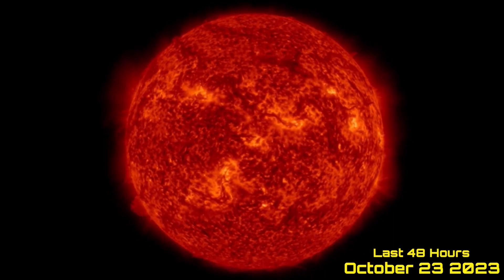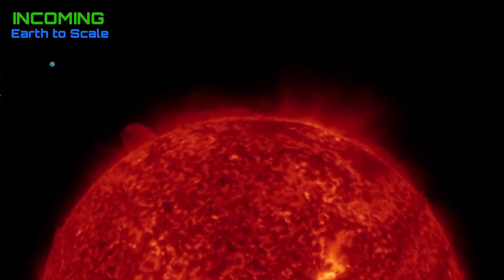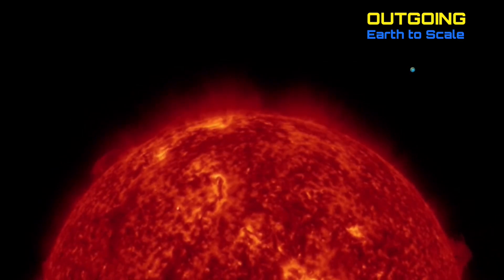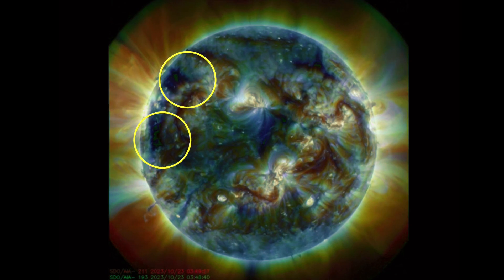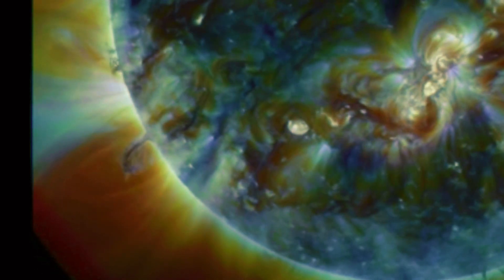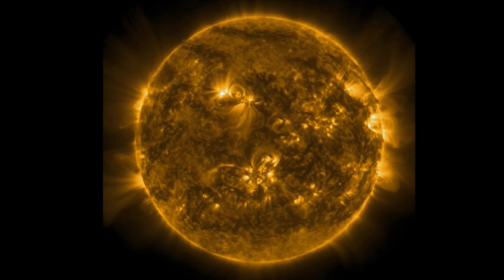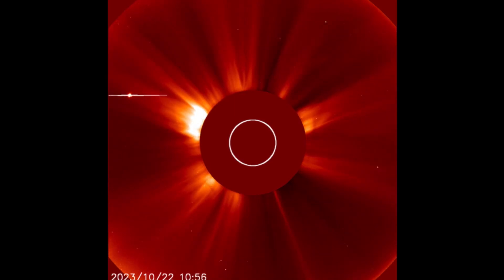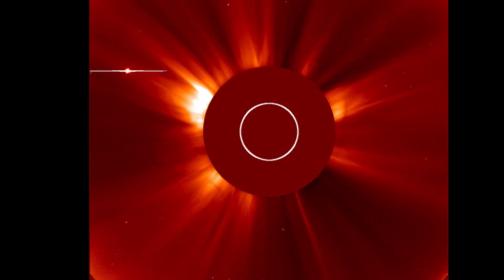HUGE C.M.E. ‼️ Plasma Tornado and Coronal Holes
October 23 2023